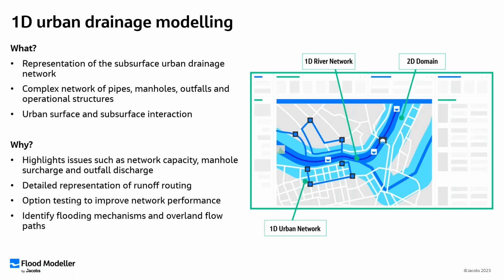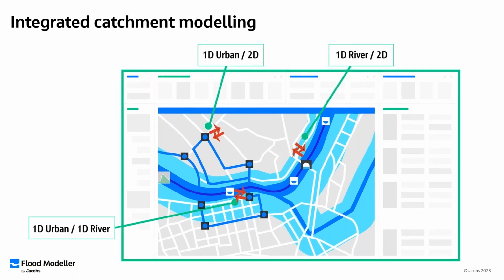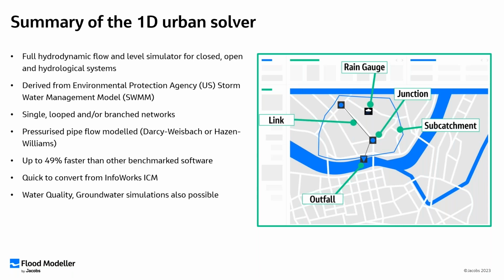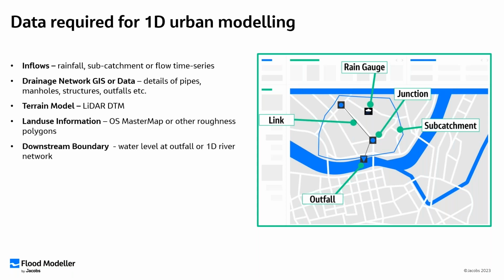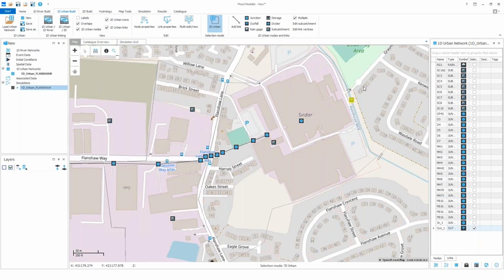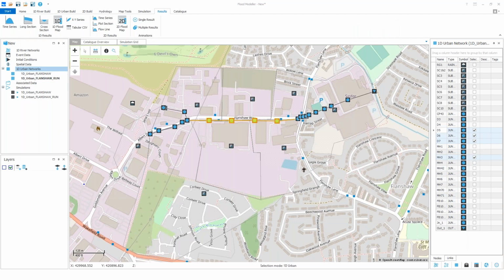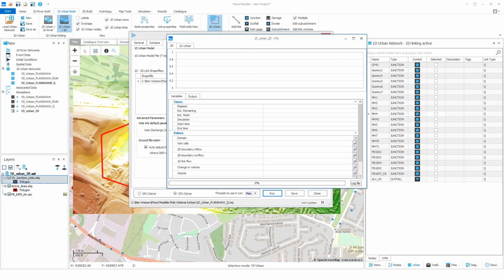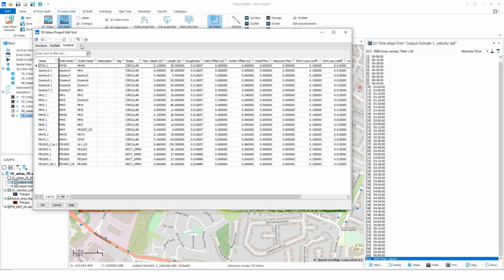Introduction to urban drainage system modelling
This webinar is an overview of 1D urban drainage modelling. It covers how 1D urban drainage modelling can be used as part of an integrated approach and demonstrate 1D urban modelling using Flood Modeller.

This webinar was recorded on 22nd February 2023.